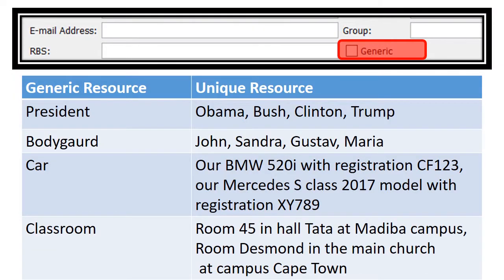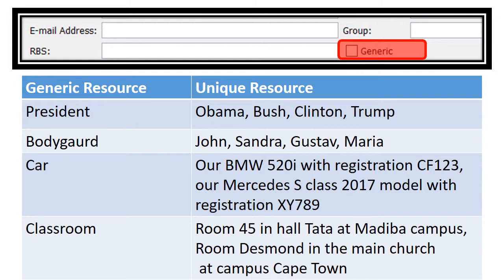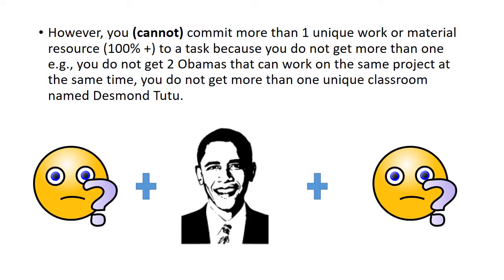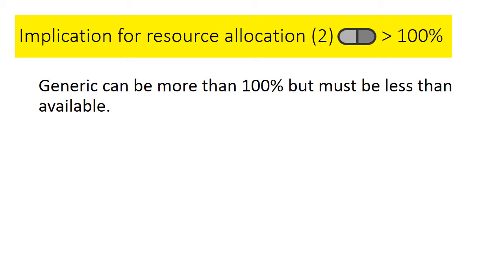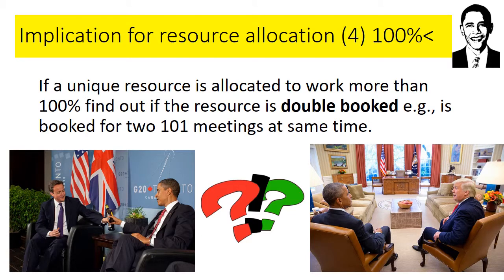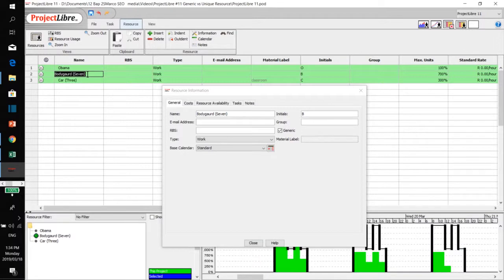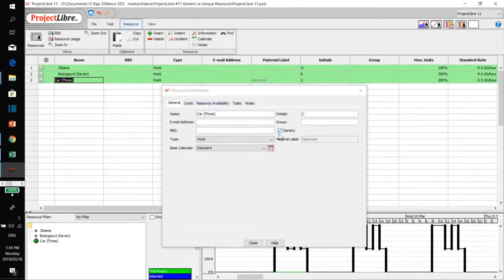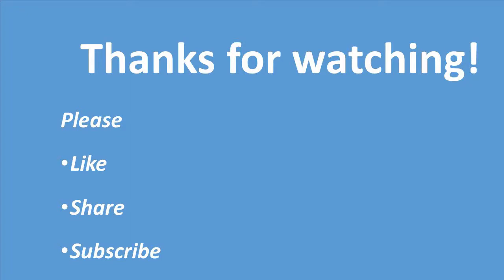ProjectLibre #11 Generic vs Unique Resource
Projectlibre tutorial discusses generic vs unique resources ProjectLibre, and where it is. This tutorial series  describes how to use ProjectLibre.  Tutorial is for a beginner to intermediate.